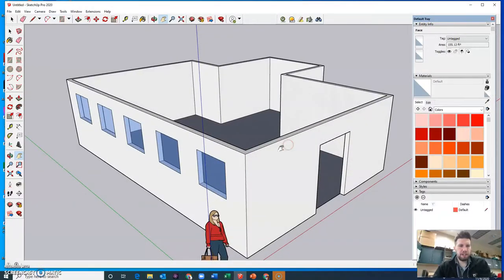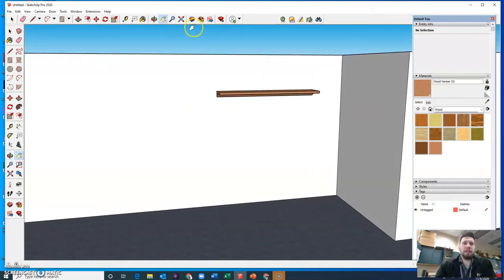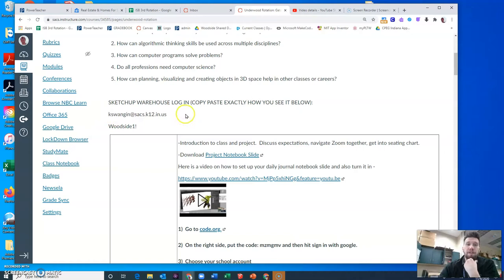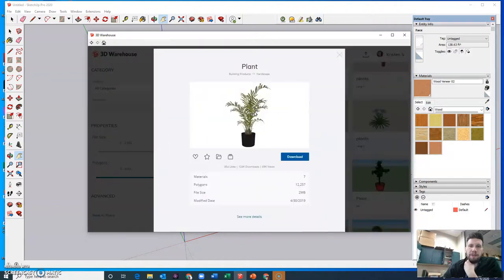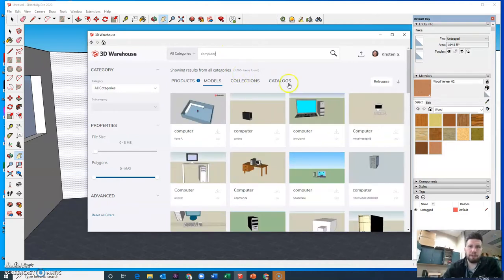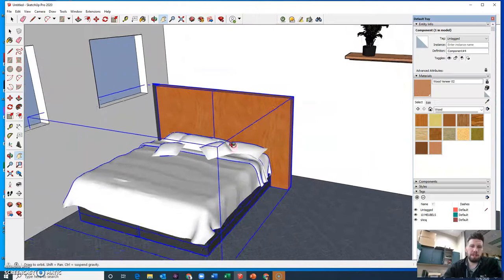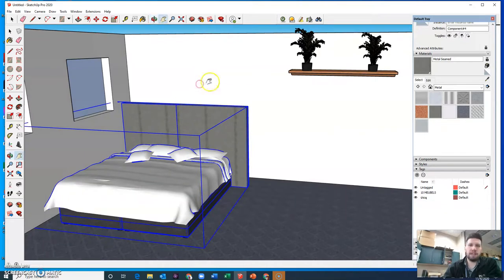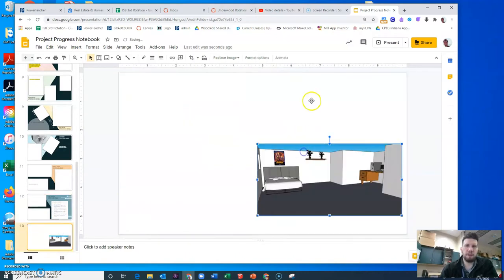SketchUp Dream Room 2 - Decorations and Furniture